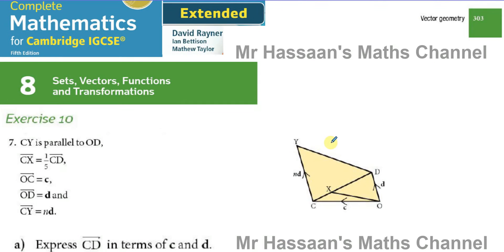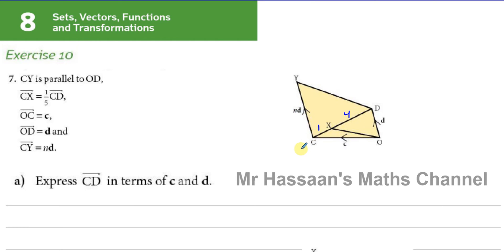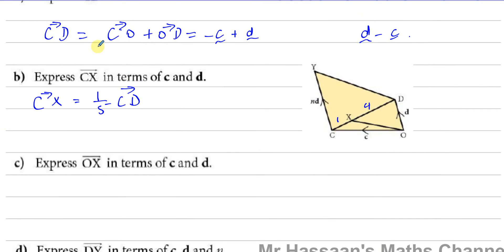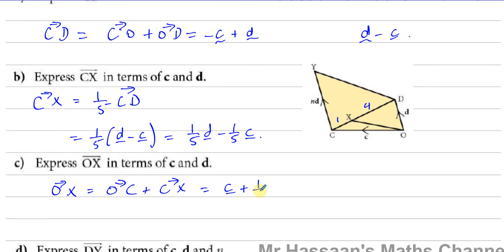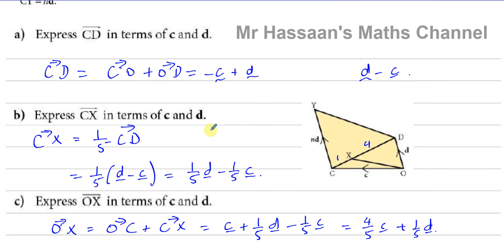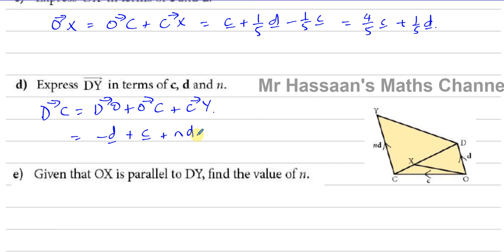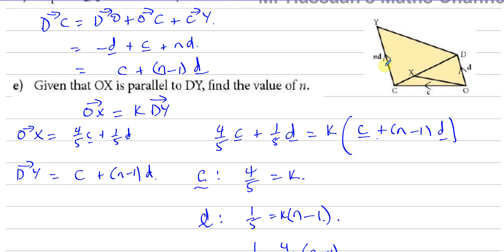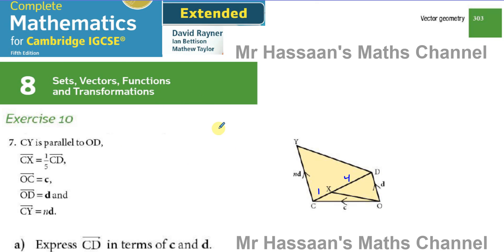IGCSE (Textbook- Rayner) Ch 8 Vectors Ex10 Q7 p304 - Vectors